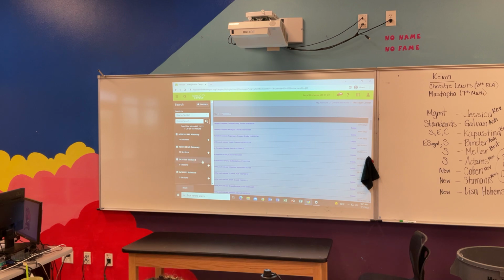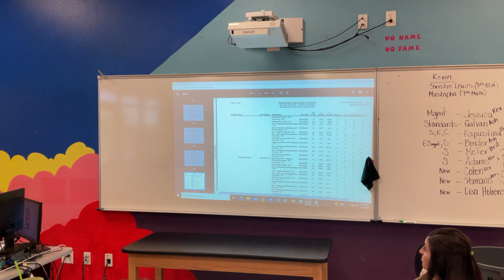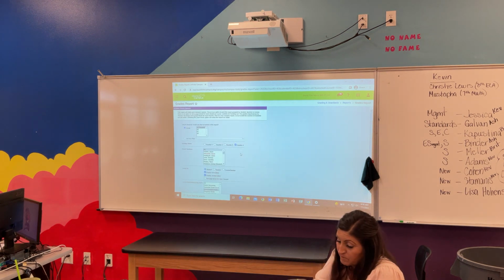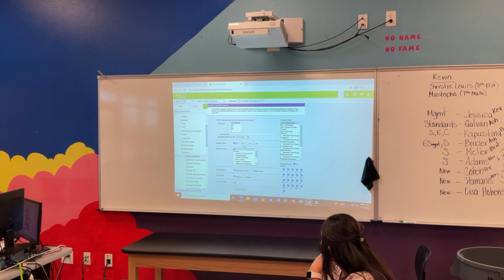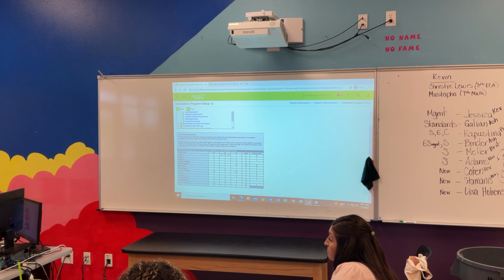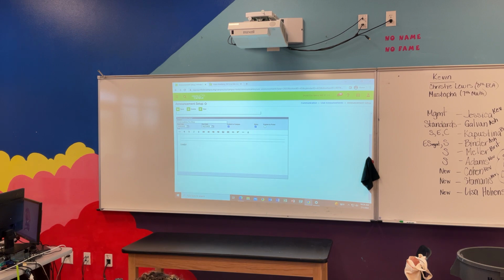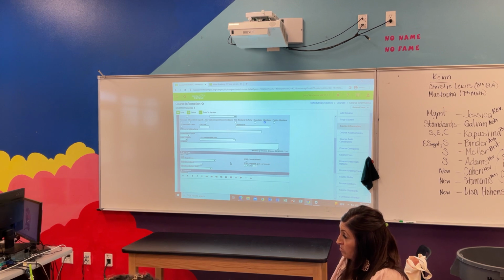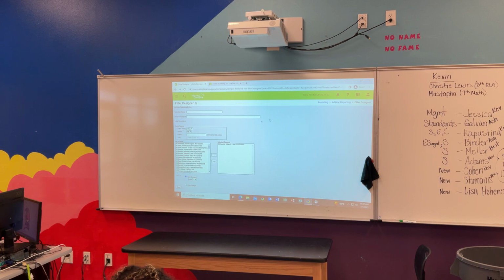July 11, 2022